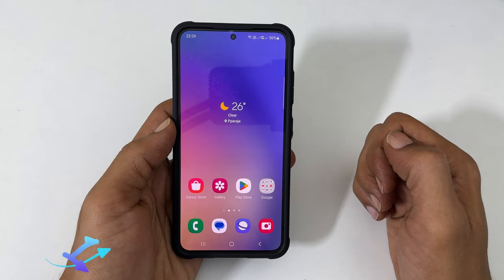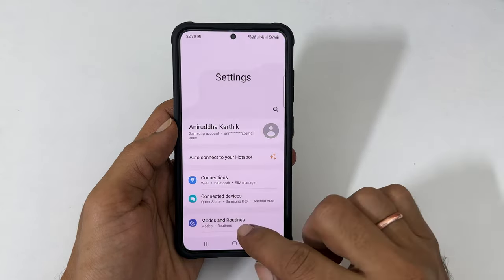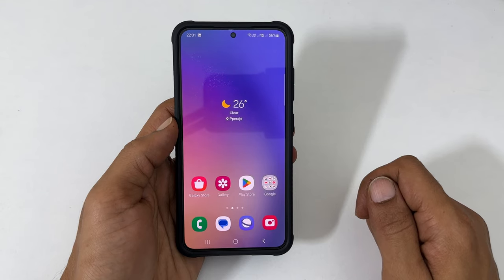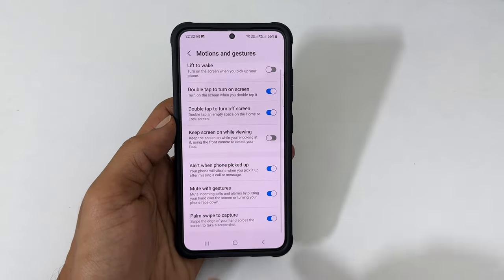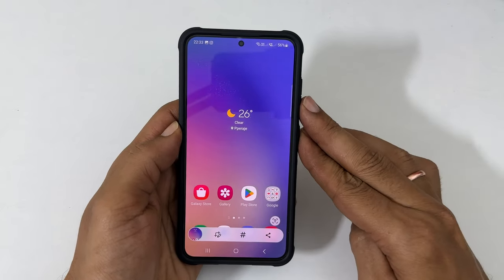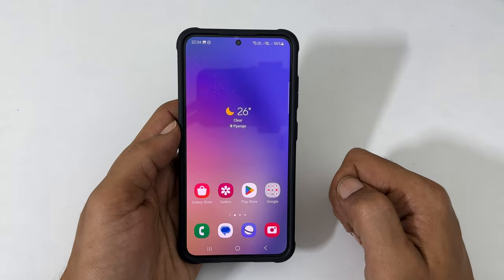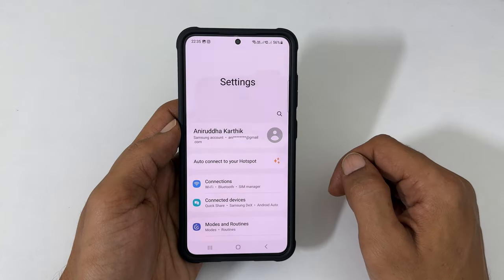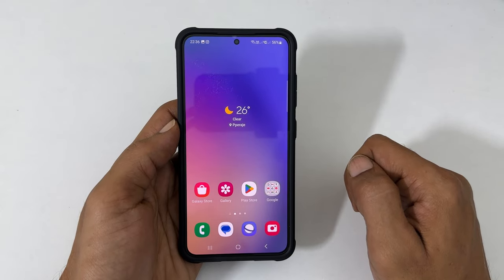How to take screenshot on Samsung Galaxy A54 5G - 4 Ways Plus Long Screenshot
This video covers 4 different ways to screenshot on Samsung Galaxy A54 5G. The methods covered in this video are, Edge Panel Method, Palm Swipe to capture, Hardware button Combination and Screenshot button from Quick Panel. I will also show you how to take long screenshot.